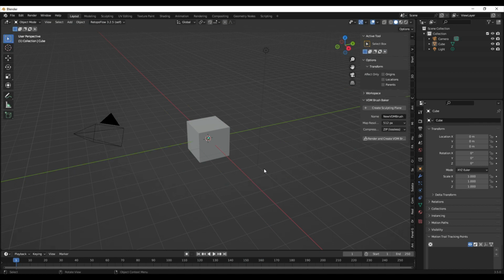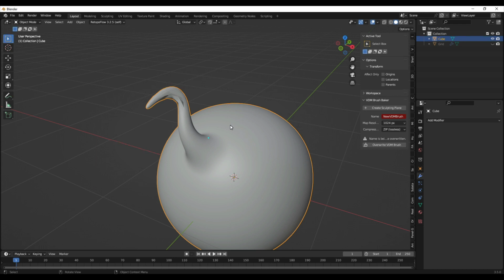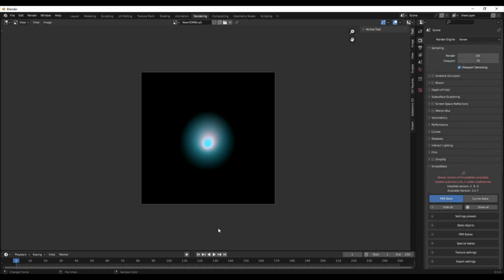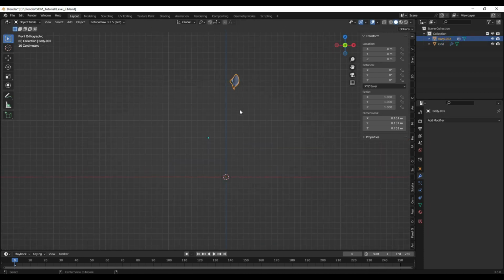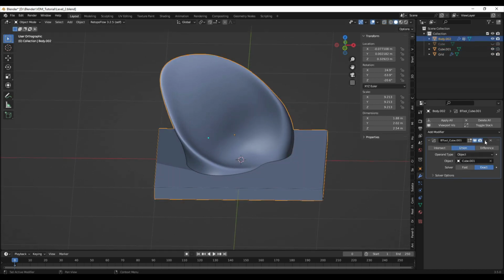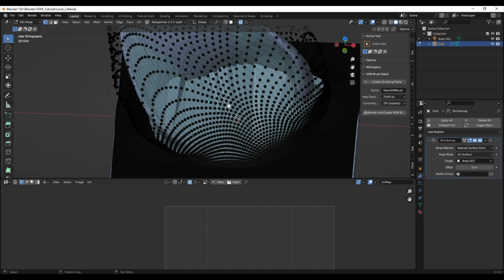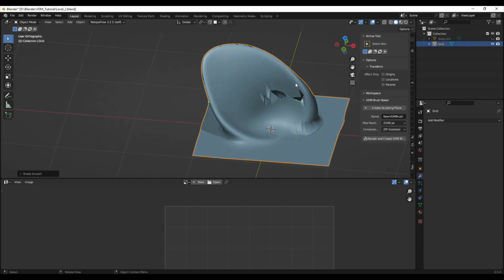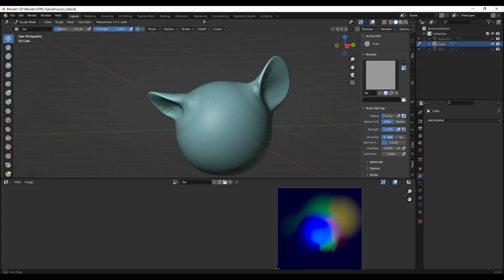Custom VDM Brushes in Blender from Existing Models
In this video, we will explore how to create custom Vector Displacement Mesh (VDM) brushes in Blender using previous models that you already have made. VDM brushes allow you to sculpt intricate details on your models with ease and speed, and creating your own brushes can save you time and give your work a unique touch.

We will start by first going over the basics on how to use them in Blender and then We will go through a practical example of creating VDM brush from an existing mesh.

Whether you are a beginner or an experienced Blender user, learning how to create your own VDM brushes can take your sculpting game to the next level and save you alot of time. So, join me in this video and let's create some custom brushes!